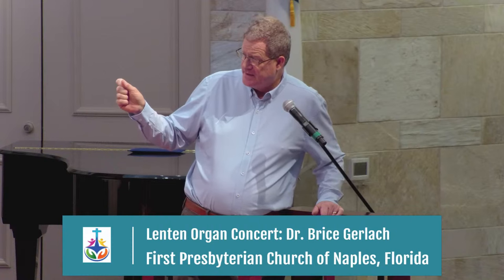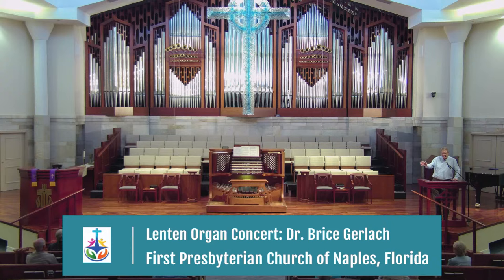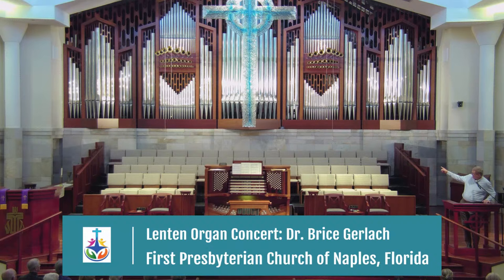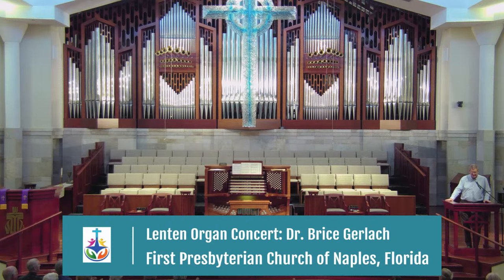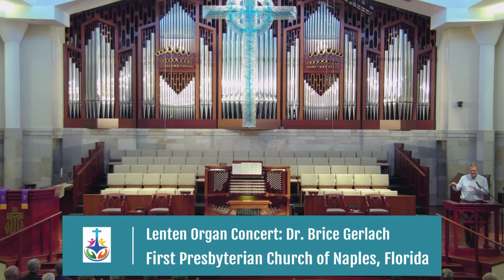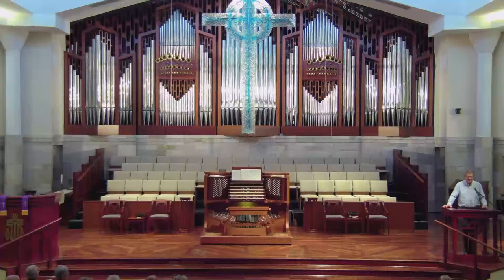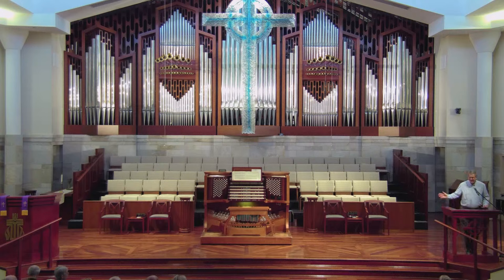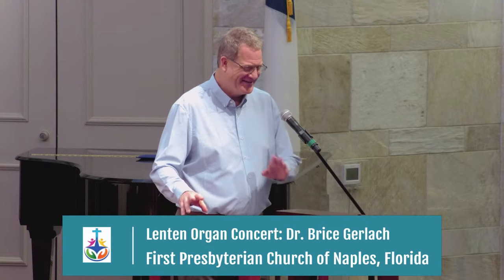2-21-24 Lenten Organ Concert: First Presbyterian Church of Naples, Florida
First Presbyterian Church of Naples, Florida.
Dr. Brice Gerlach Director of Music Ministries, Organist.